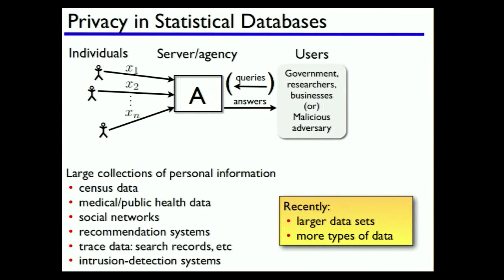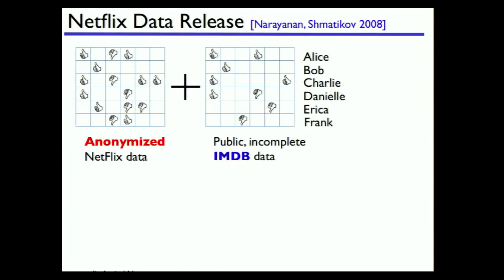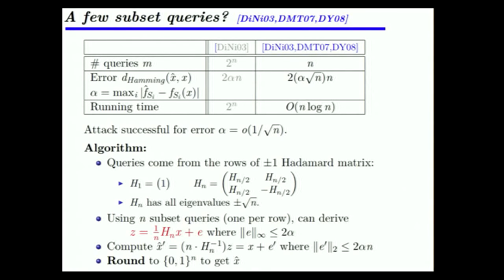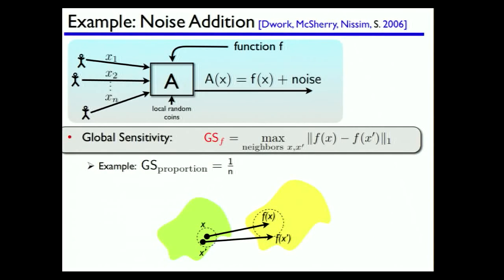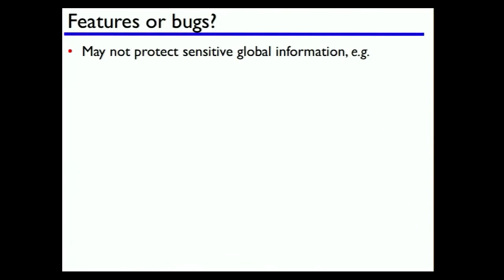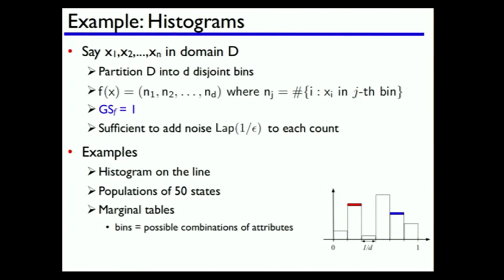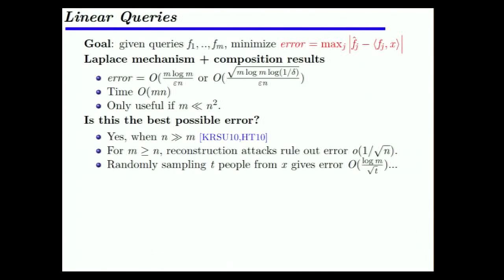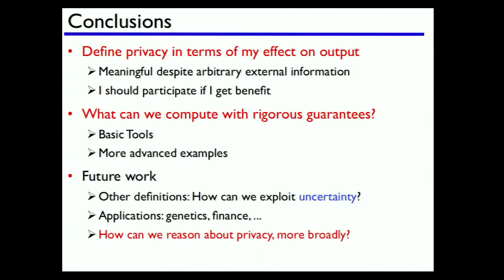My Edited Video